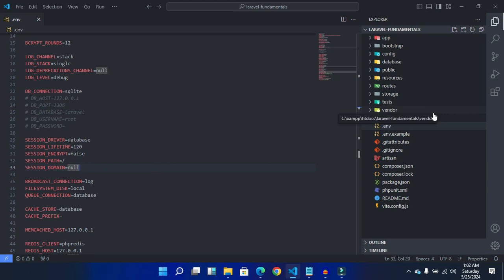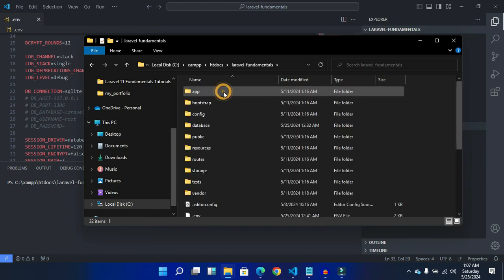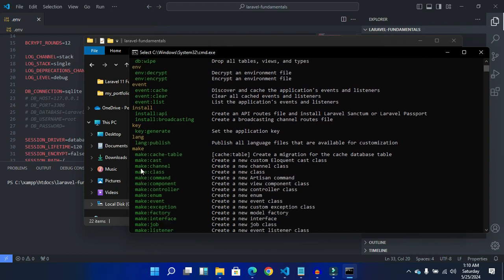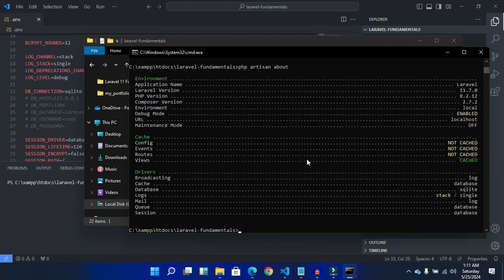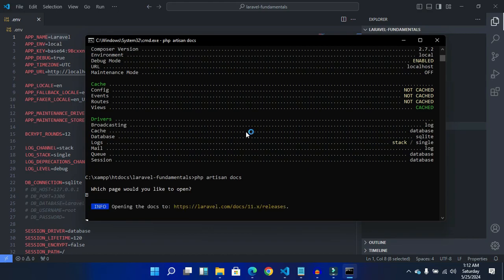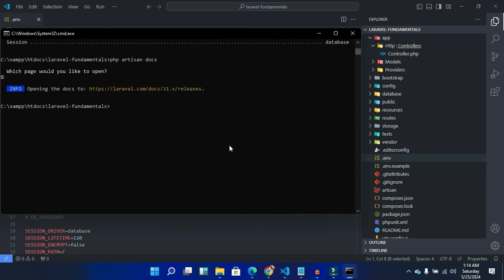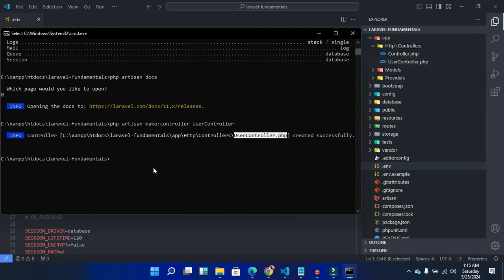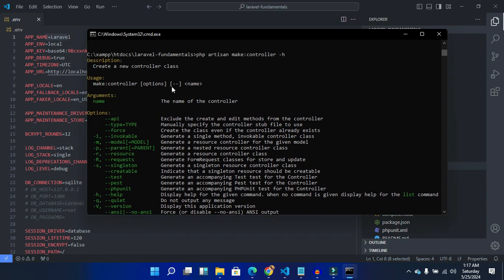Laravel 11 Fundamental Part 4 Artisan CLI Commands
Welcome to our tutorial on Laravel CLI Commands! In this video, we dive into the powerful command-line interface of Laravel, exploring essential commands that streamline your development process. Whether you're generating controllers, running migrations, or managing your application, these commands will enhance your efficiency and productivity. Perfect for beginners and experienced developers alike, this guide will help you master Laravel's CLI tools.